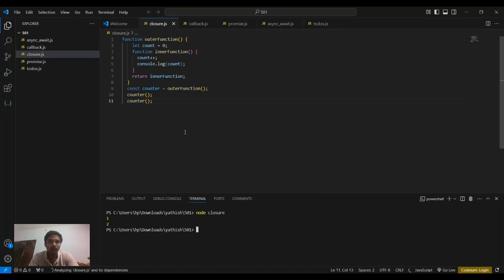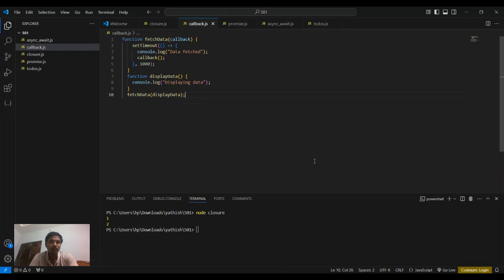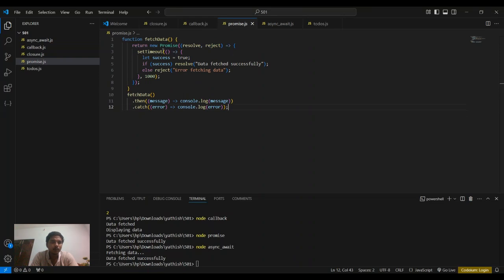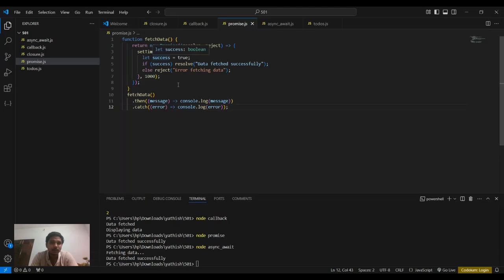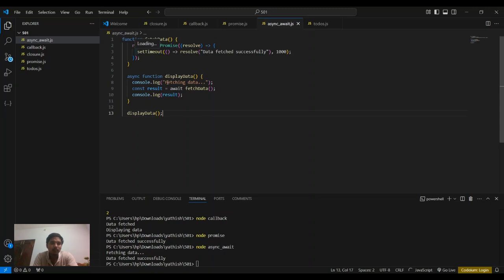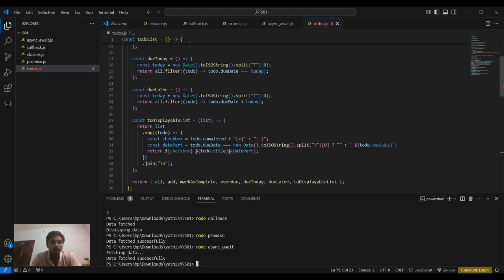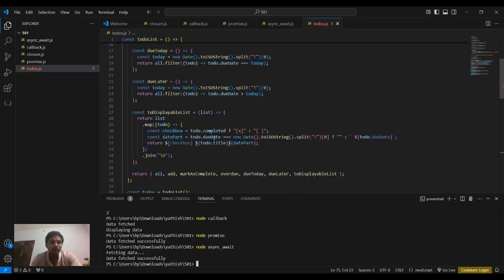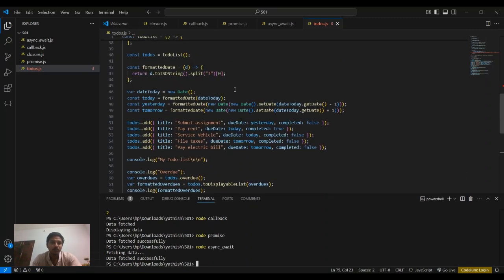501 mid assignment concepts ( closure, callback,promises ,asyn and await ,todo list